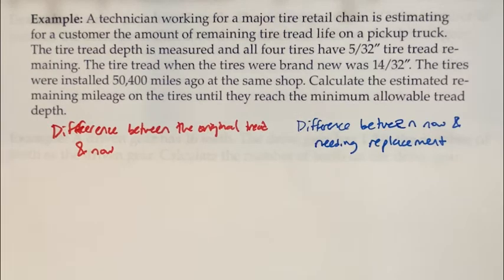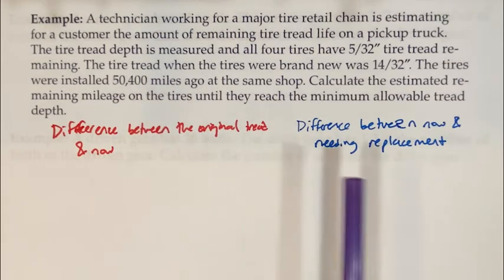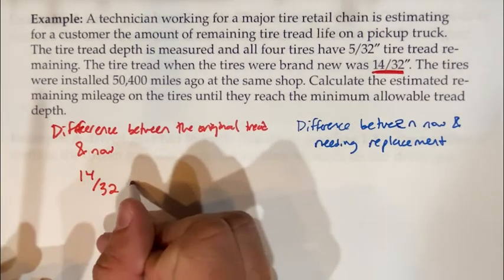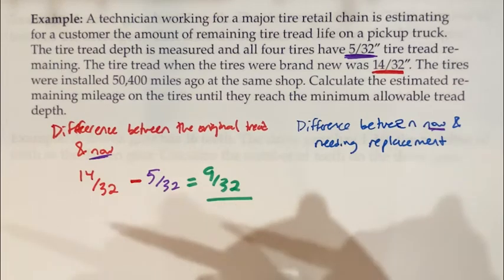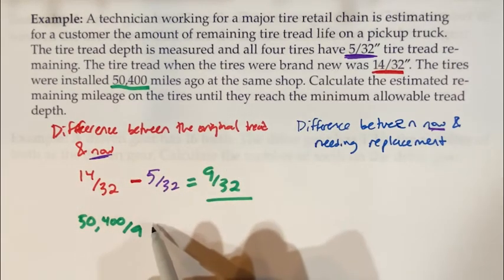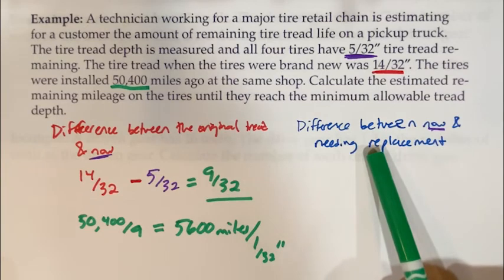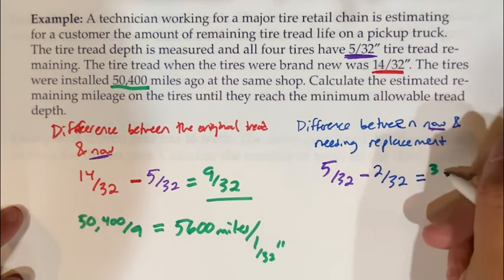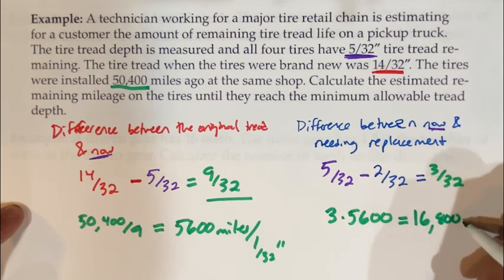Tread Depth Example 2